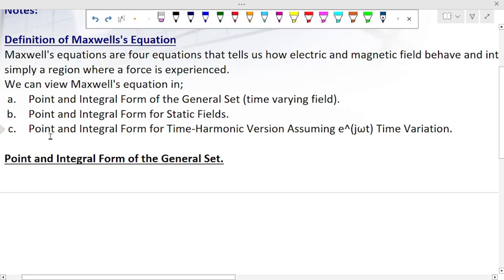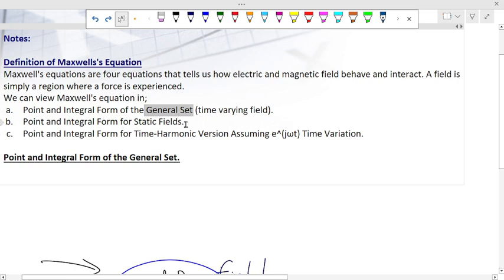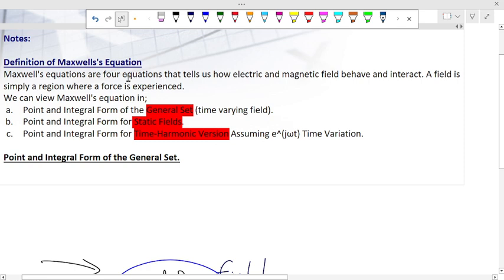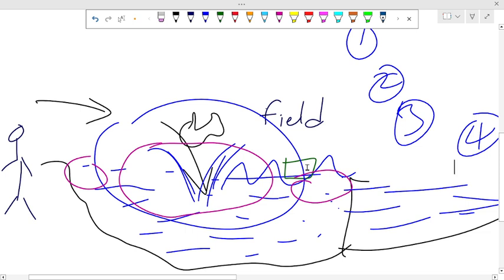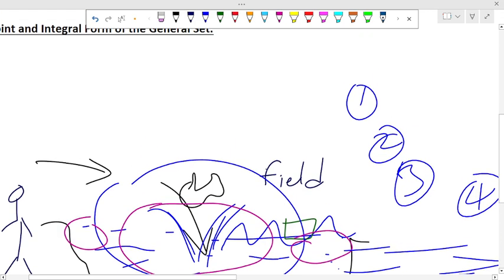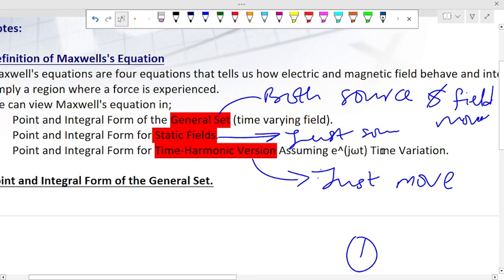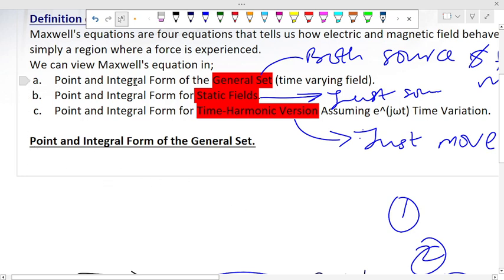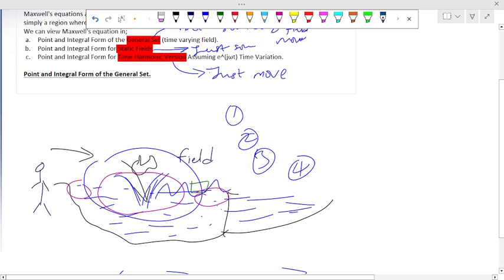EEE 415 _ Maxwell's Equations Overview | General, Static & Time-Harmonic Forms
Let’s simplify Maxwell’s Equations 🧠⚡

In this video, I give a clear overview of the three key forms:
🌀 General form
📍 Static field form
⏳ Time-harmonic form

Perfect for physics and engineering students trying to connect the dots between these foundational equations! ✅